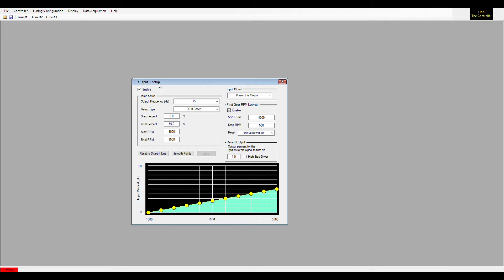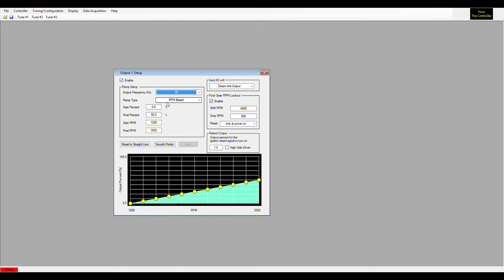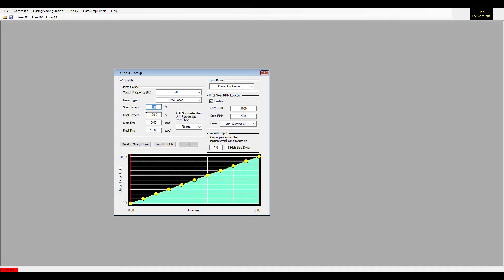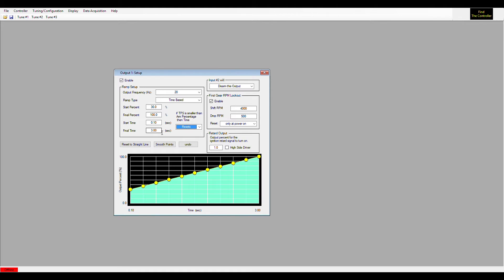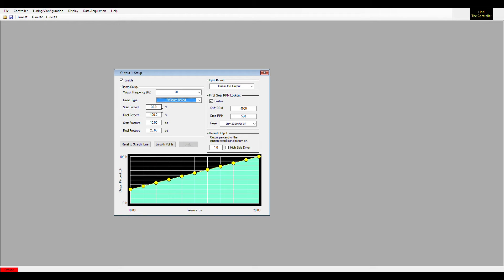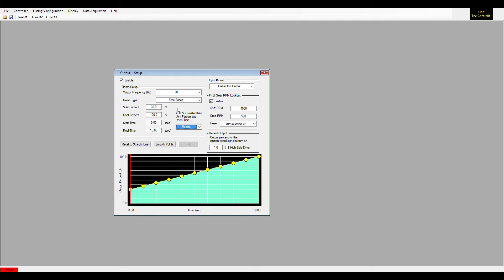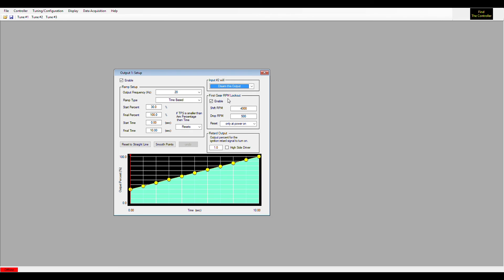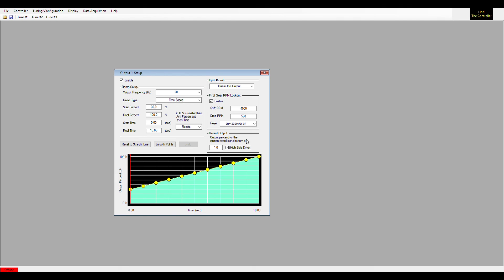Nitrous Express Maximizer 5 Progression Ramp Setup Explanation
Here we talk about the Maximizer 5 ramp types, how they work, what they do, and how they control the nitrous/fuel solenoids.